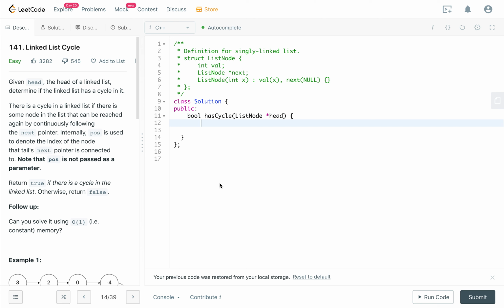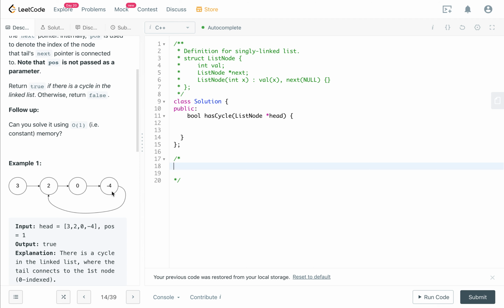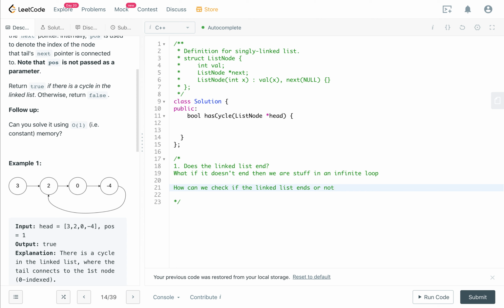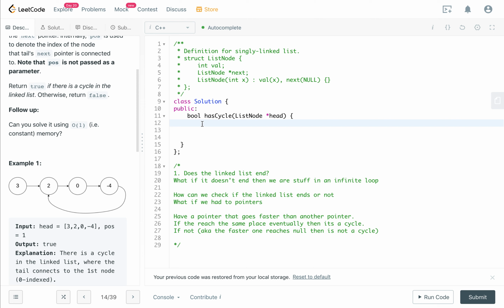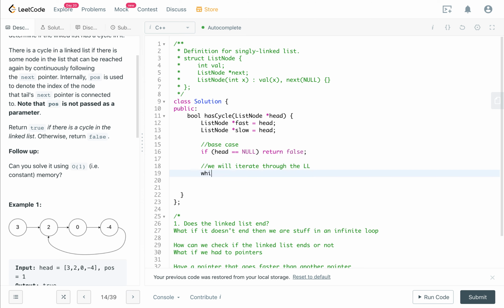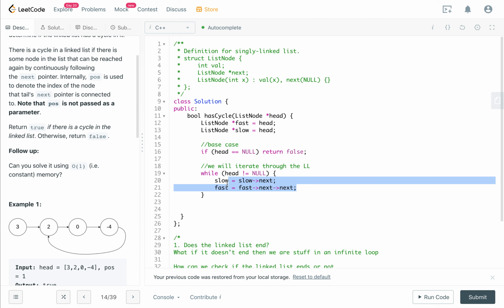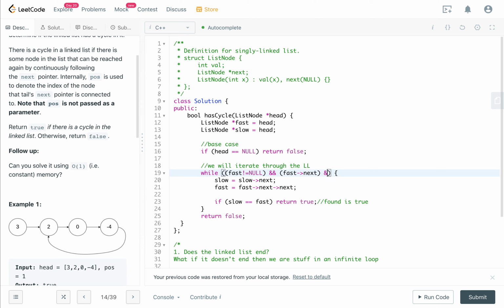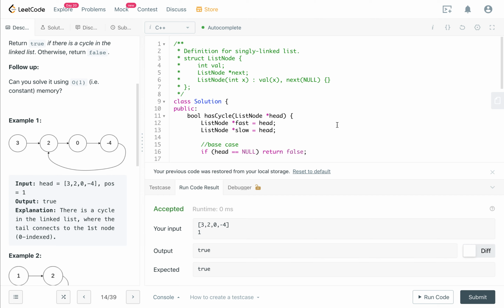Cycle Detection Linked List - Leetcode